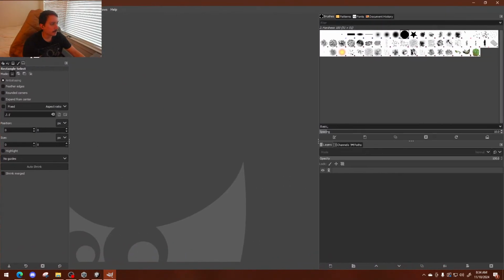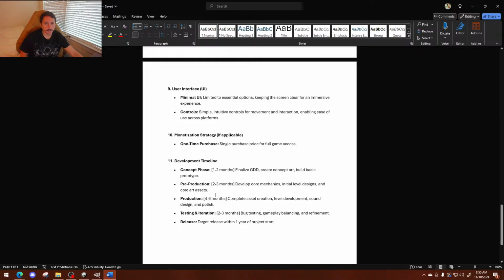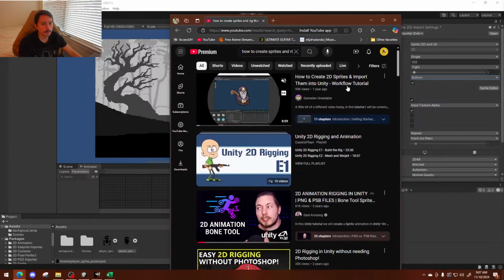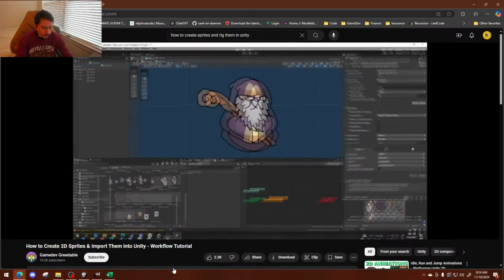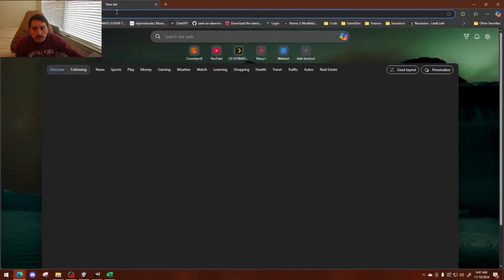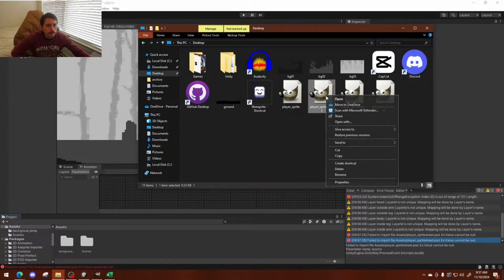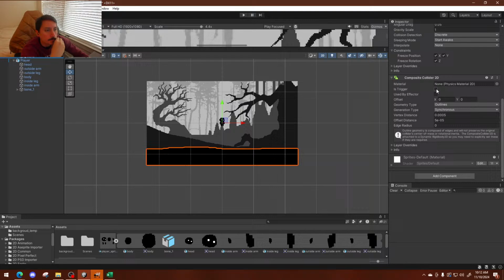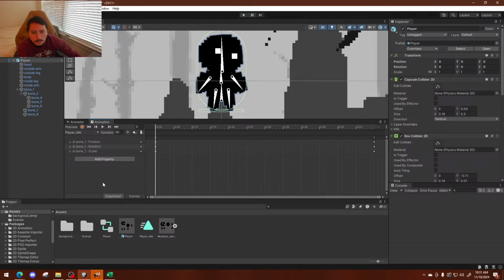Office Hours - Indie Game Development - Pre-production (Project Mist)